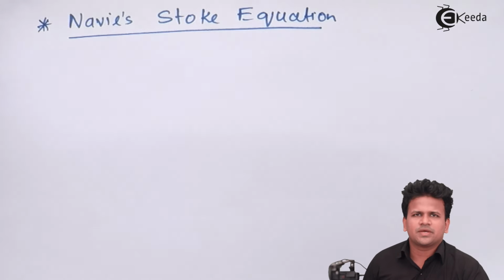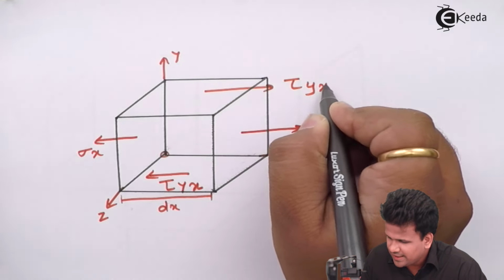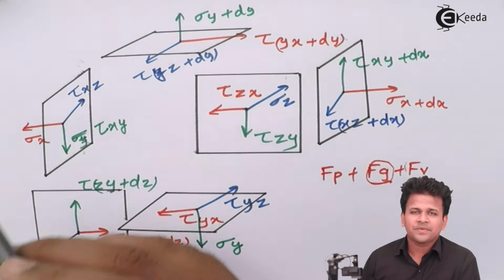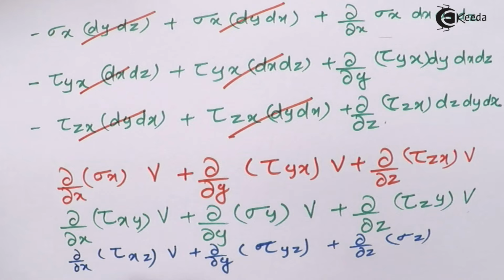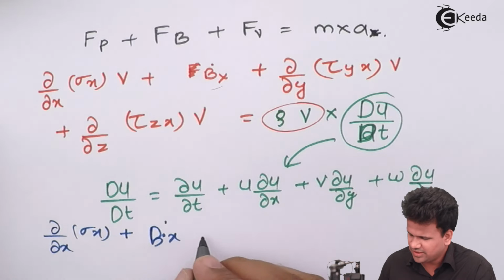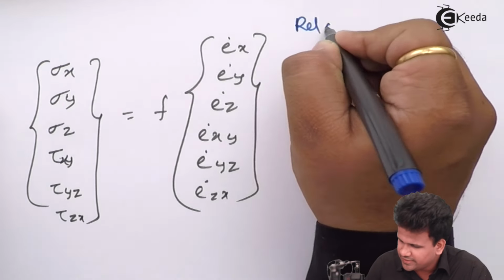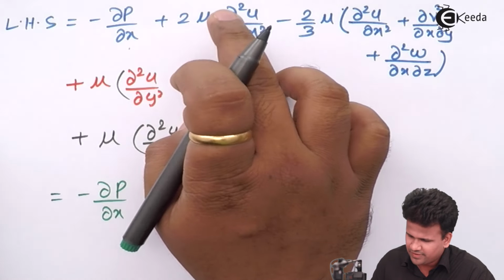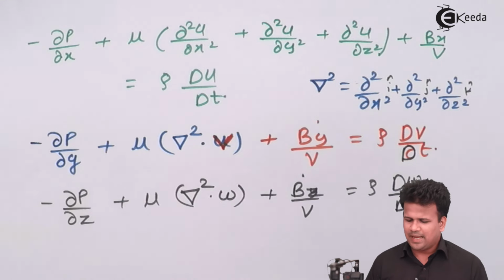Navier Stoke Equation and Derivation - Fluid Dynamics - Fluid Mechanics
Video Name -  Navier Stoke Equation and Derivation

Chapter - Fluid Dynamics

Faculty - Prof. Ninad Mahadeshwar

Watch the video lecture on the Topic Navier Stoke Equation and Derivation of Fluid Mechanics by Professor Ninad Mahadeshwar. Watch the Complete lecture on Engineering Academics with Ekeeda.

Happy Learning.